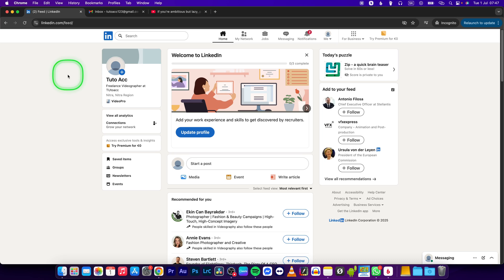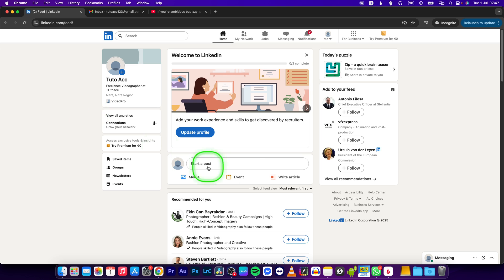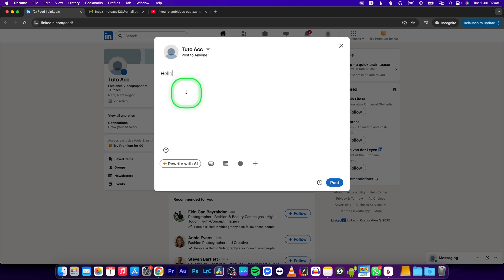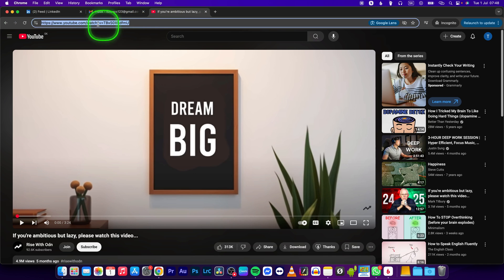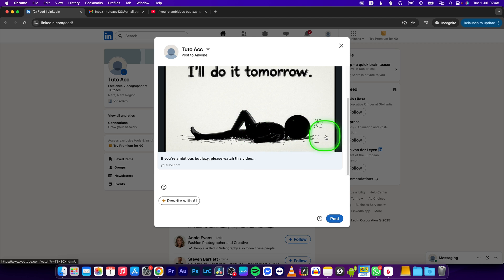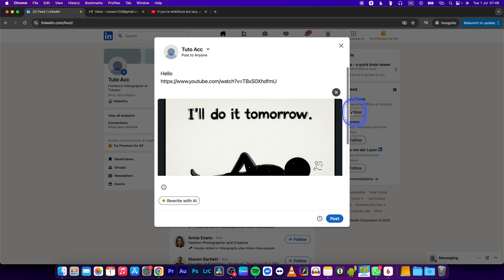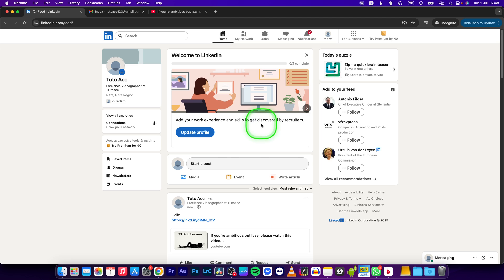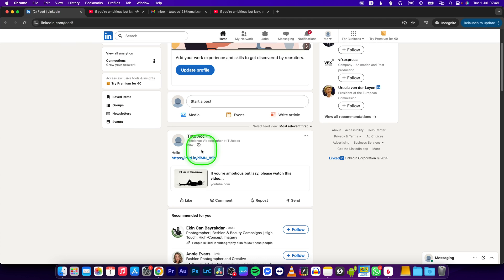How To Add Link to Post on Linkedin | Add a Clickable Link to Your LinkedIn Post | LinkedIn Tutorial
Want to share a link in your LinkedIn post? In this video, we’ll show you how to easily add a link to your LinkedIn updates, articles, or posts. Whether you’re sharing an article, a blog, or a personal project, this step-by-step guide will help you make your posts more engaging and informative. Learn how to add clickable links to your LinkedIn posts to reach a wider audience.

How to Add a Link to Your LinkedIn Post: Step-by-Step Guide
How to Share Links in LinkedIn Posts
How to Add a Clickable Link to Your LinkedIn Post
How to Attach Links to Your LinkedIn Posts in 2025
How to Include a Link in Your LinkedIn Post: A Simple Guide
How to Insert a Link in LinkedIn Posts Like a Pro
How to Add Links to Your LinkedIn Updates
LinkedIn Tips: How to Include Links in Your Posts
How to Add External Links to Your LinkedIn Posts
How to Easily Share Links in LinkedIn Posts